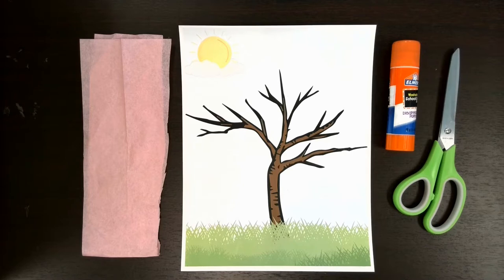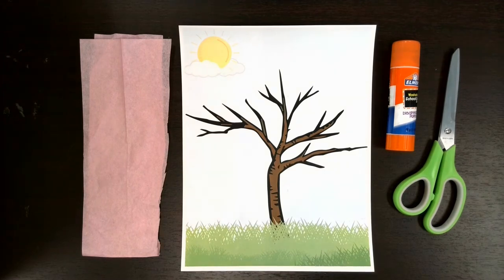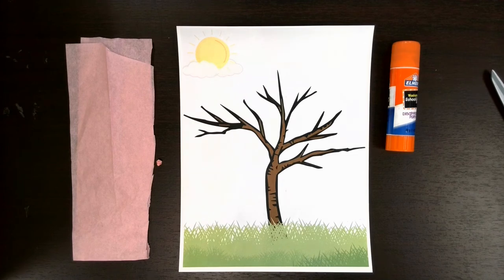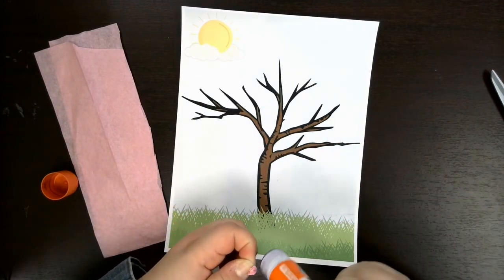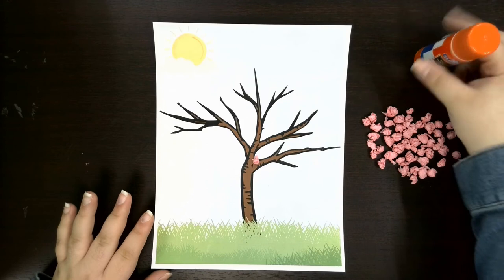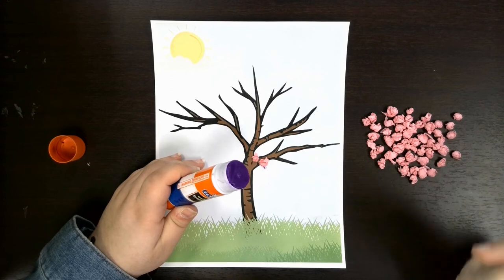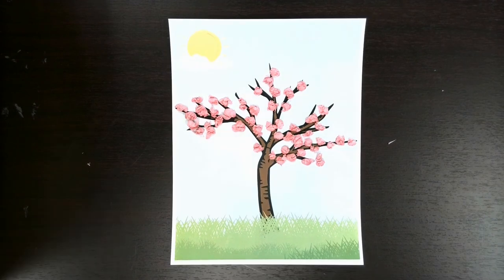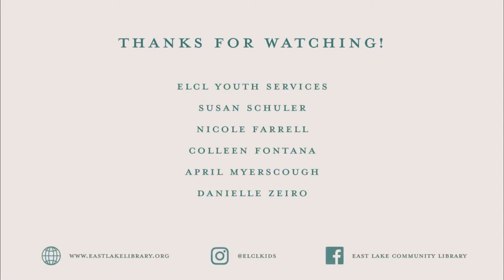Tissue Paper Cherry Blossom Trees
Miss Danielle is back with another fun craft! This craft is relaxing to put together and very pretty to look at.